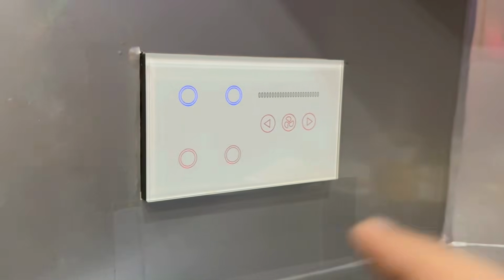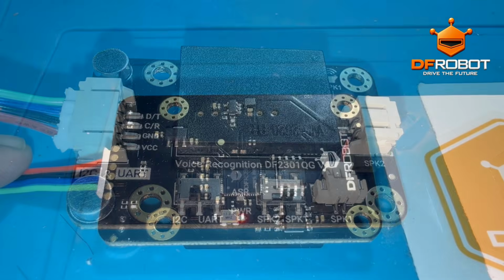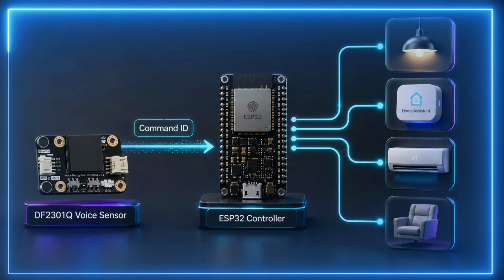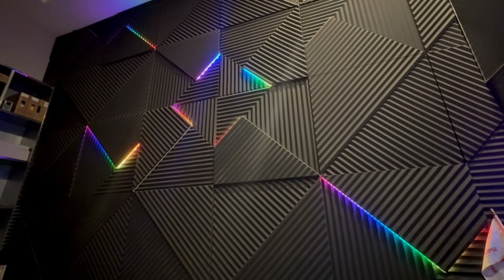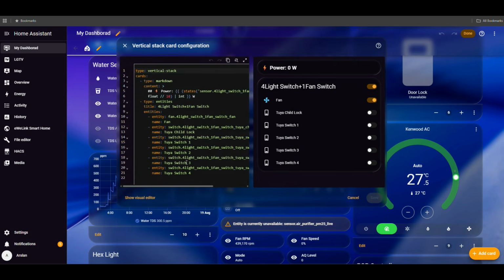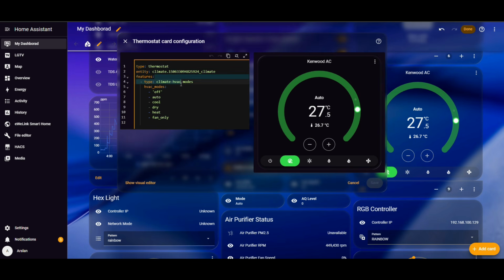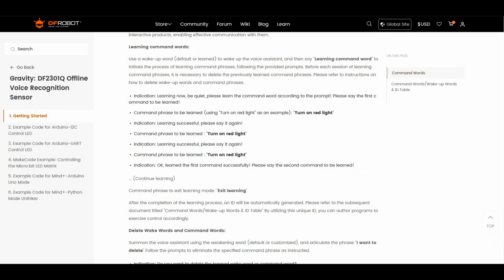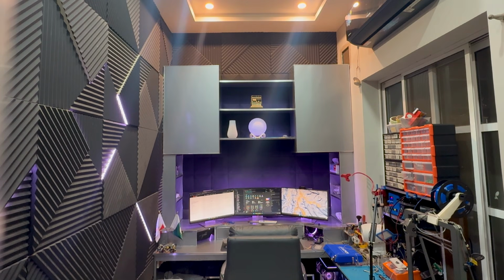OFFLINE VOICE CONTROL - MY SMART ROOM With DFRobot SEN0539-EN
Turn your entire smart room into an **offline voice-controlled automation system using ESP32, Home Assistant, and the DFRobot Gravity SEN0539-EN Offline Voice Recognition Sensor**.

In this project, I’m using one offline voice module to control devices that were already part of my room
— including **WS2812B wall lights, ceiling lights, ceiling fan speed, my custom ESP32 air purifier, my ESP32-powered smart chair, and my Kenwood air conditioner**.

The main component behind the project is the **DFRobot SEN0539-EN (Gravity: Offline Voice Recognition Sensor).

The SEN0539-EN performs voice recognition locally, so it does not need to send your speech to an online voice assistant just to recognize a command. It includes more than 100 built-in commands and also supports custom command learning, which makes it very useful for ESP32 automation projects.

In my setup, the DFRobot SEN0539-EN recognizes a voice command and sends a command ID to an ESP32. The ESP32 then decides what that command actually means and forwards the required action to the correct system.

For example:

• WS2812B wall lights are controlled through another ESP32 using a local API.
• Ceiling lights and ceiling fan are controlled through Home Assistant.
• My custom-built air purifier uses its own ESP32 controller and local API.
• My smart chair originally had its own built-in voice assistant circuit, but I removed the original electronics and replaced them with an ESP32-based controller. It can now be controlled through Home Assistant and local API commands, including sitting position, comfort mode, lay-down position, massage control, and massage intensity levels.
• My Kenwood air conditioner is connected to Home Assistant through Midea LAN.

This means one tiny offline voice recognition module can control completely different devices and communication systems without needing to understand how each device actually works.

The architecture is simple:

**Voice → DFRobot SEN0539-EN → Command ID → ESP32 → Home Assistant / Local API → Smart Device**

One of the most interesting parts of this project is using **custom voice commands and room scenes**.

Instead of saying several individual commands, I can simply say:

**“Work Mode”**

and the system can automatically:

• Turn on the ceiling lights
• Change the WS2812B wall-light scene
• Set the ceiling fan speed
• Adjust the air conditioner
• Control other devices around the room

Or I can say:

**“Movie Mode”**

and completely change the state of the room with a single command.

Because the DFRobot SEN0539-EN can learn custom commands, a repeatable sound such as a **finger snap, whistle, or knock** can potentially be mapped to an ESP32 automation command.

The voice recognition itself remains offline. The ESP32 devices can still communicate over the local Wi-Fi network, and locally available Home Assistant integrations can continue working without relying on cloud-based voice recognition.

So this project is not about building another Alexa clone.

It is about creating a dedicated **offline voice interface for ESP32 and Home Assistant**, while keeping the devices and automation systems I already use.

If you are interested in:

ESP32 projects
Home Assistant automation
Offline voice recognition
DFRobot DF2301Q
ESP32 smart home projects
Local smart home control
Voice-controlled ESP32 projects
WS2812B lighting
ESP32 API control
DIY smart home automation
Offline home automation
ESP32-S3 projects
Custom smart devices
Home Assistant ESP32 integration

then this project should give you plenty of ideas for your own setup.

00:00 - Demo: Offline Voice Control in Action
00:36 - Tour of the Room’s Existing Smart Devices
01:36 - DFRobot Gravity Offline Voice Recognition Module
02:45 - Controlling WS2812B LEDs via Local ESP32 API
03:36 - Triggering Tuya Ceiling Lights via Home Assistant
04:27 - Controlling Kenwood AC via Midea LAN Integration
04:53 - Custom ESP32 Smart Chair Integration
05:41 - Scene Mode Automation: Work Mode
06:22 - Scene Mode Automation: Movie Mode
06:52 - Local Voice vs. Local Network Control Architecture
07:37 - Final Thoughts & Summary